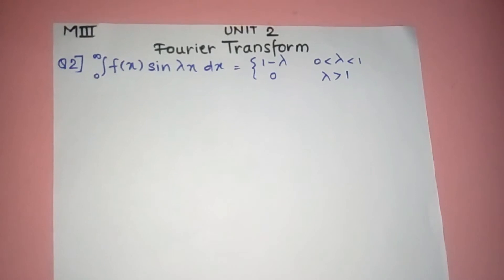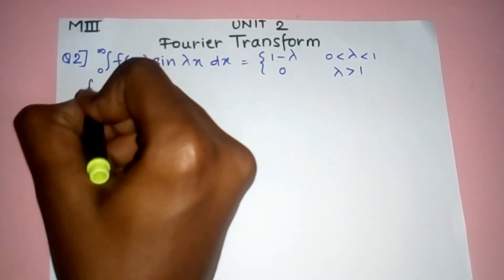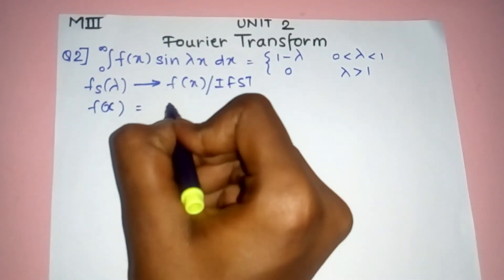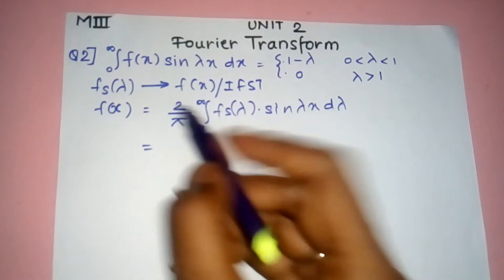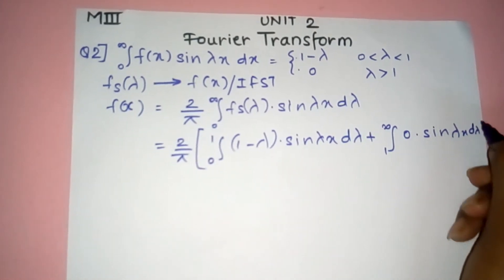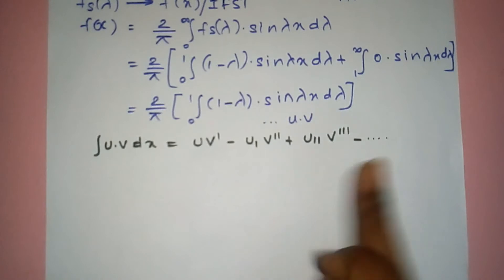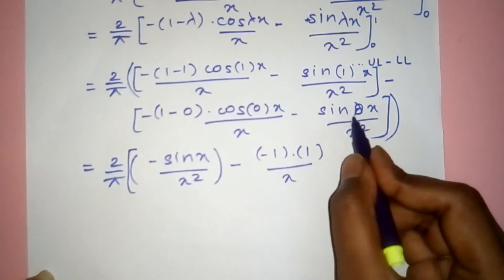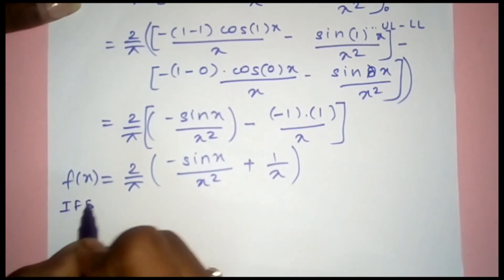Fourier Transform (Part 3) | Engineering M3 | Tutorial 20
Hey dear students….

This particular video is all about the mathematics 3 of engineering which is common for EnTC, IT, comp,……

This video gives us information about how to find Fourier Transform of the given Equations

In the upcoming videos I will take sums related to Fourier transform.

Here we tell some tricks to identify Study only the important methods related to the exams.

Please write down all the Main concepts and formulas for future reference during Exams.

There are some examples for better understanding so do practice.